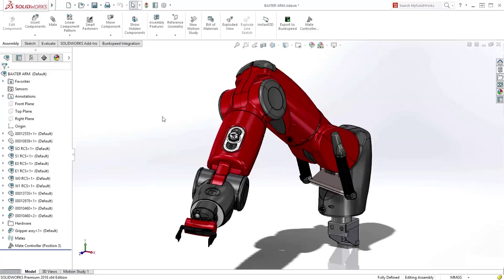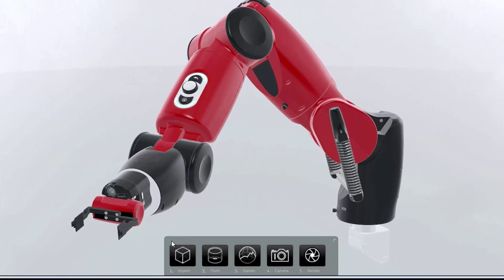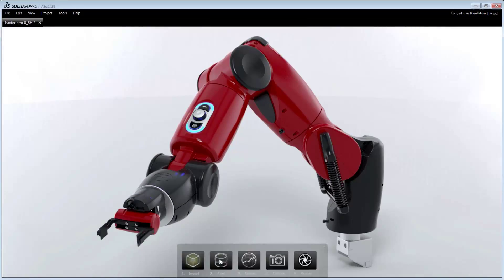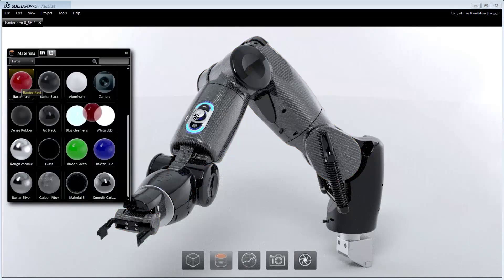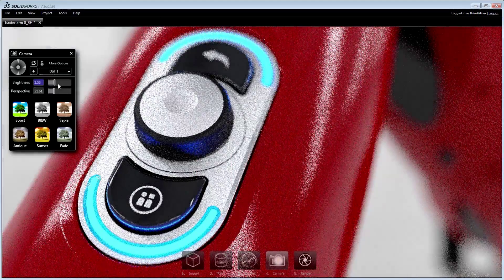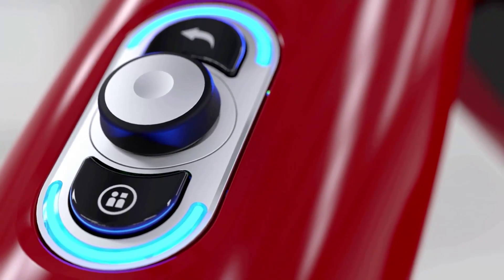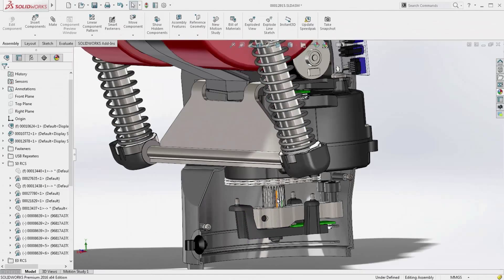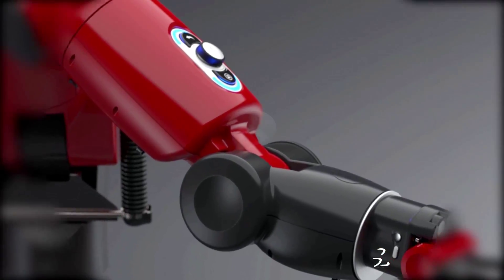SOLIDWORKS 2016 - Visualize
O SOLIDWORKS Visualize auxilia o projetista a criar imagens dos seus projetos com “qualidade de revista”.

Isso proporciona uma maior qualidade na finalização dos projetos.